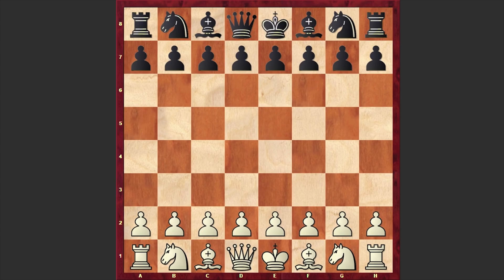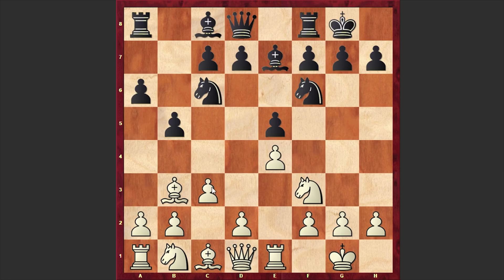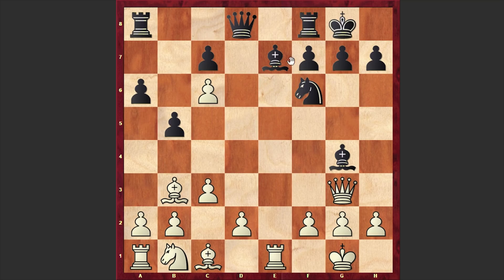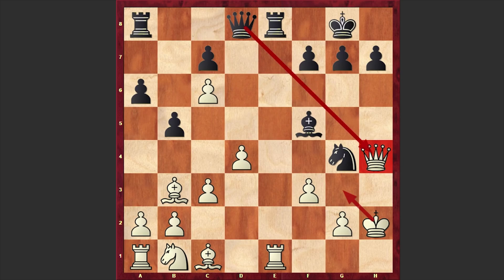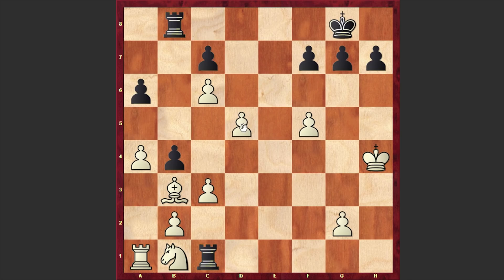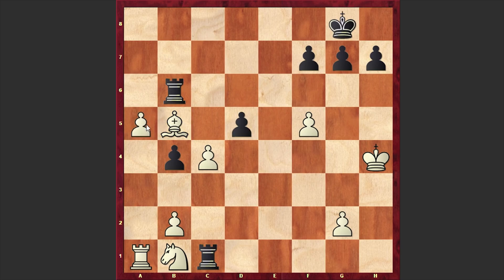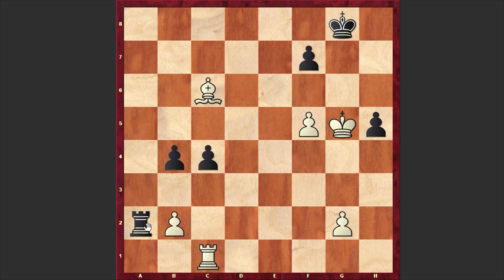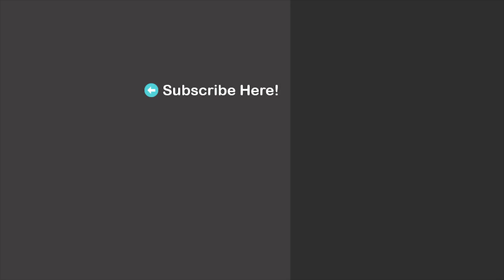Bobby Fischer Faces Marshall Attack And Some Tricky Sacrifices...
In this video I am analyzing a game played by 16-year-old Bobby Fischer vs American chess master Sidney Bernstein at 1959 USA Champonship. Trying to rely on opponent's young age Bernstein tries to surprise him with Marshall attack (Steiner variation) and then making tricky sacrifices, but Fischer defends accurately and finally wins the game! In the end of the video as usual you can solve the daily puzzle!
Robert James Fischer vs Sidney Norman Bernstein
USA-ch (1959), New York, NY USA, rd 8, Dec-28
Spanish Game: Marshall Attack. Steiner Variation (C89)
1. e4 e5 2. Nf3 Nc6 3. Bb5 a6 4. Ba4 Nf6 5. O-O Be7 6. Re1 b5
7. Bb3 O-O 8. c3 d5 9. exd5 e4 10. dxc6 exf3 11. Qxf3 Bg4
12. Qg3 Bd6 13. Qh4 Re8 14. f3 Bf5 15. d4 Bxh2+ 16. Kxh2 Ng4+
17. Kg3 Qxh4+ 18. Kxh4 Rxe1 19. fxg4 Rxc1 20. gxf5 Rd8 21. a4
b4 22. d5 Rb8 23. d6 cxd6 24. Bc4 Rc8 25. Bxa6 Rxc6 26. Bb5
Rb6 27. c4 d5 28. a5 g5+ 29. Kxg5 h6+ 30. Kg4 Rb8 31. a6 dxc4
32. a7 Ra8 33. Bc6 h5+ 34. Kg5 Rxb1 35. Rxb1 Rxa7 36. Rc1 Ra2
37. Rxc4 Rxb2 38. f6
1-0